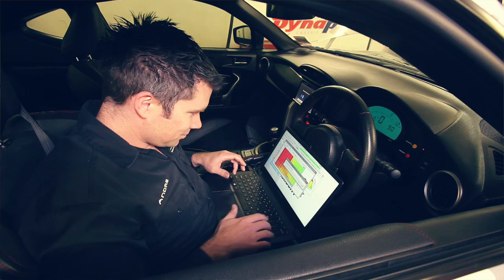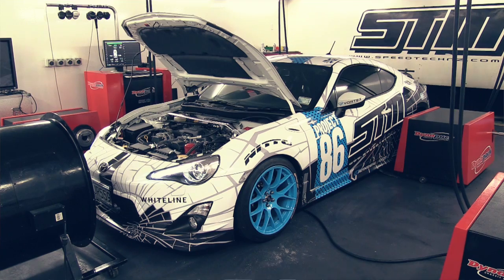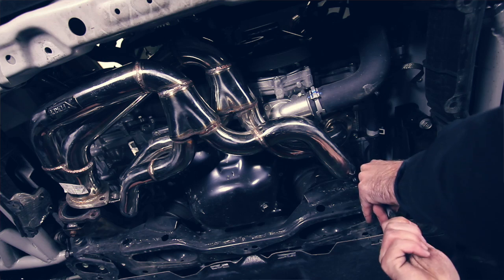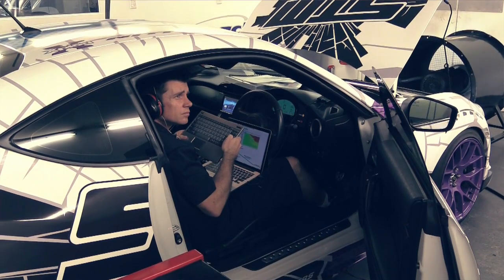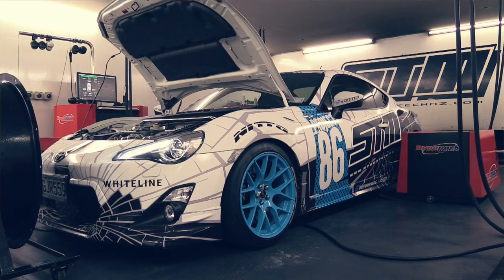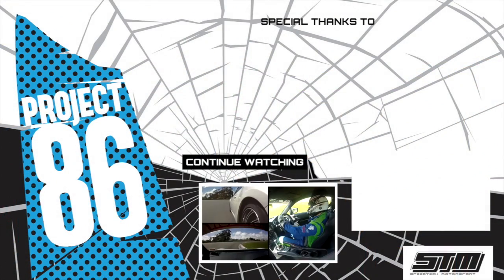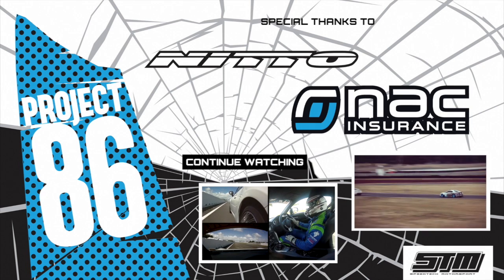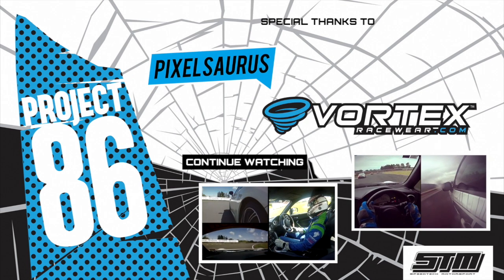STM Project86 | Dyno Testing Exhaust & Intake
Andre talks through the light power upgrades performed on Project86 and tests their effectiveness.

STM | Speedtech Motorsport Ltd
Performance Vehicle Specialists